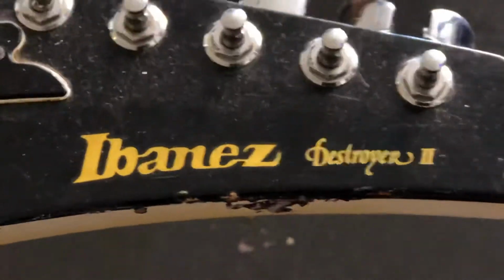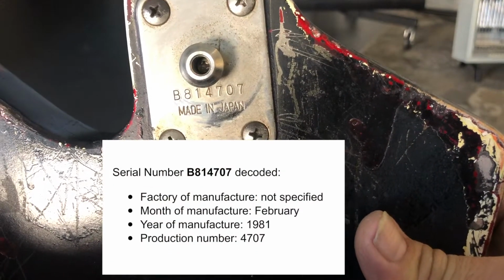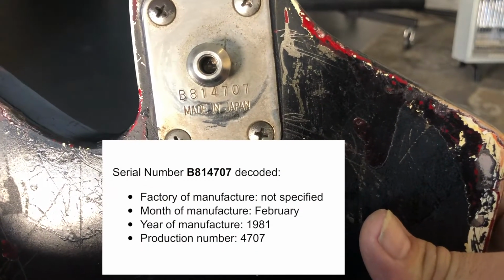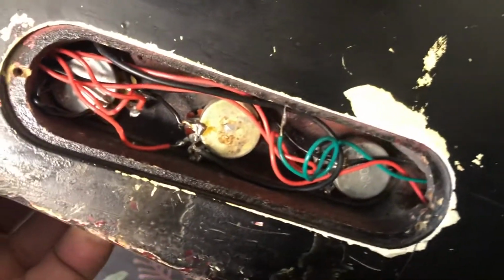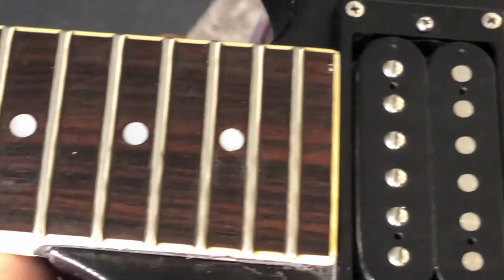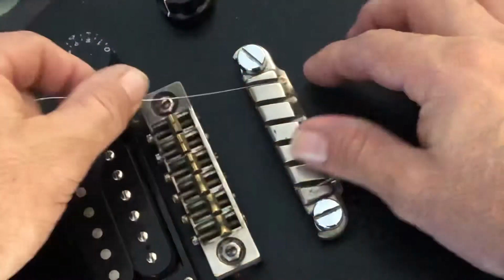The 1981 Ibanez Destroyer II that could end all time!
I got this guitar by trading up on Craigslist. It had no pickups or any electronics wired into it. I was seriously trying to create an 80’s metal groove gone apocalyptically bad video. ✌🏼